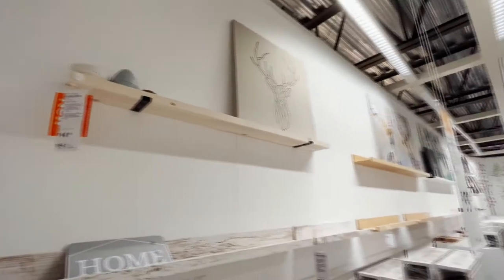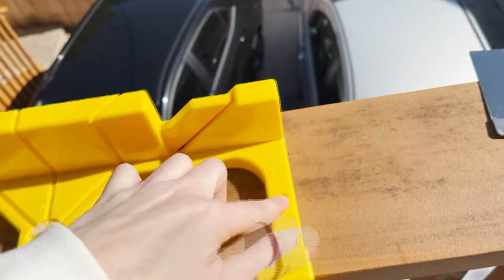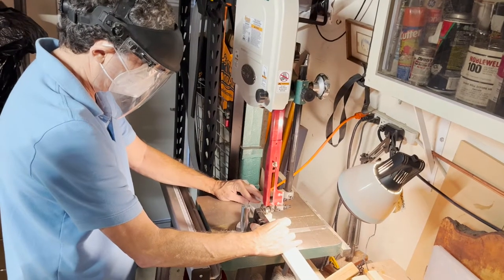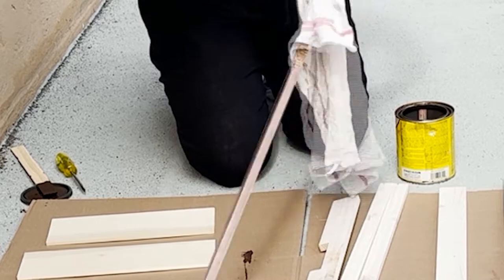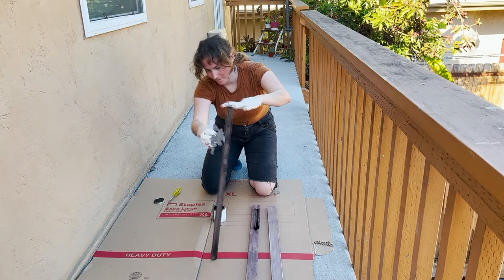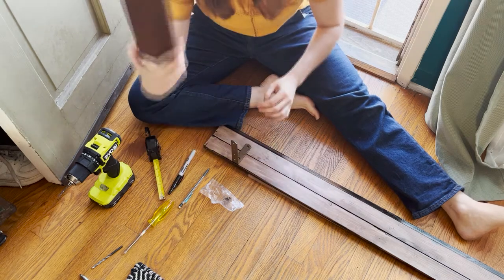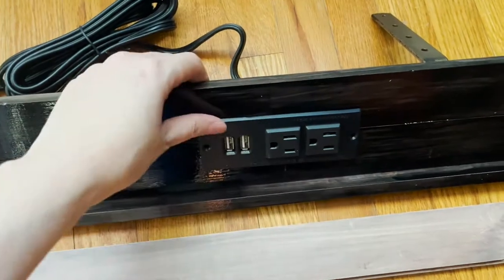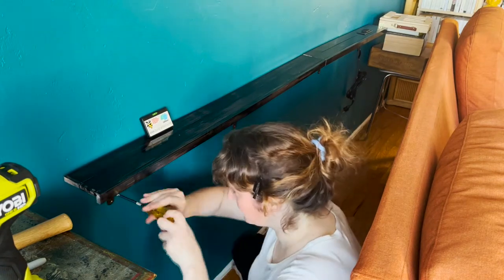IKEA Hack: DIY Sofa Console!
Welcome to my weird world of DIY! Watch my channel so you can start looking at the junk around you as opportunities for DIY crafts and experiences.

Today, we are hacking an IKEA picture ledge into a sofa console table with a charging table.

Shelf brackets
Drywall anchors
Similar flat brackets
Black Stain and polyurethane

Video by KoolShooters from Pexels
Video by Stef from Pexels